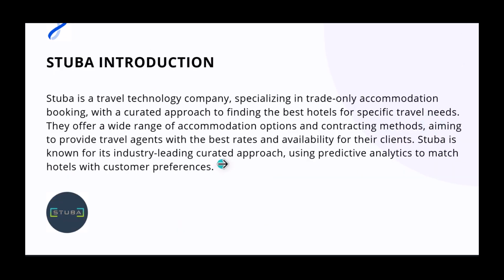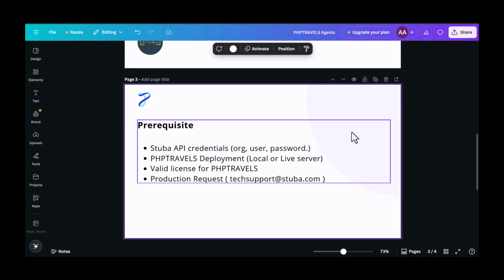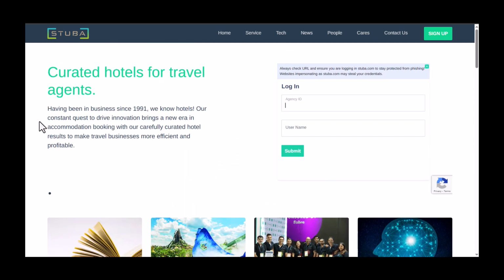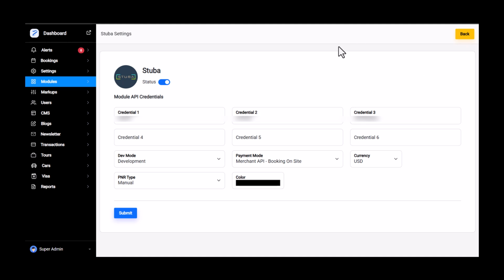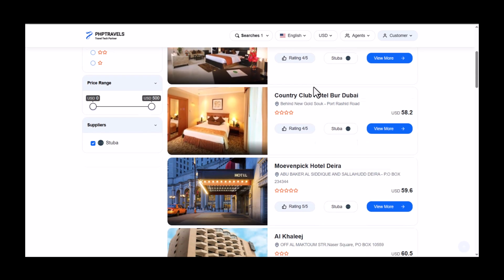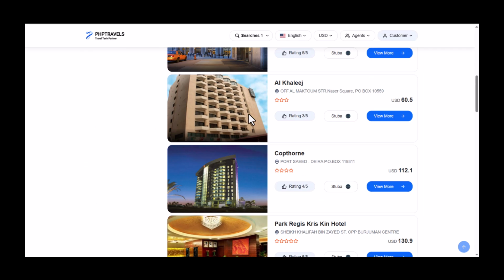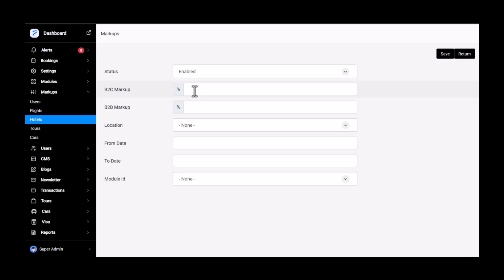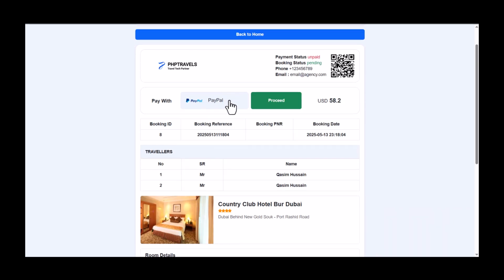Stuba API Integration Tutorial | Connect Hotel API to PHP Website (Full Guide 2025)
Learn how to integrate the Stuba API into your PHP-based travel website step by step. In this tutorial, Qasim Hussain from PHPTRAVELS walks you through everything you need to connect Stuba’s powerful hotel API with your travel booking platform. Ideal for developers, travel agencies, and startups building custom hotel booking engines.

🔹 What is Stuba API?
🔹 Requirements & Setup
🔹 Hotel Search API Integration
🔹 Tips for Secure Integration
🔹 Connecting with PHPTRAVELS system